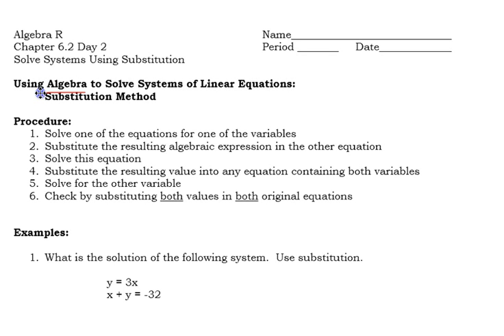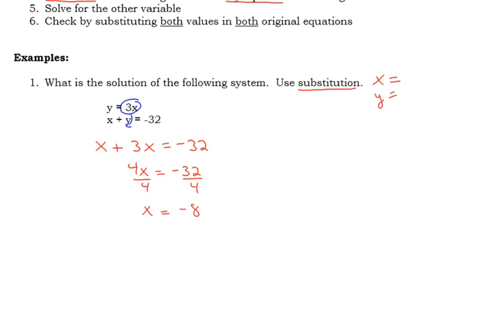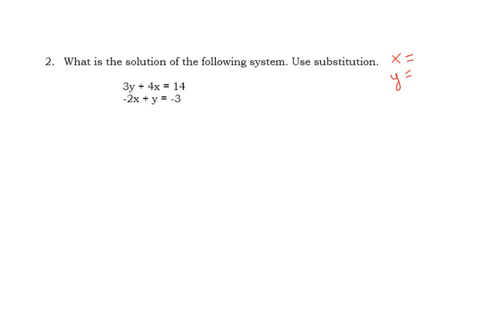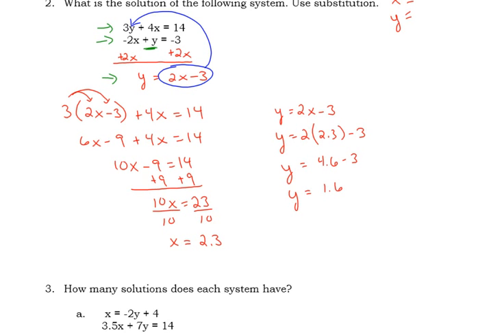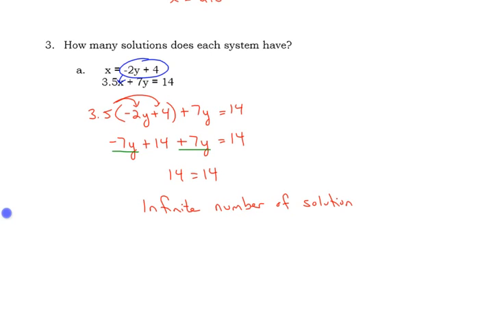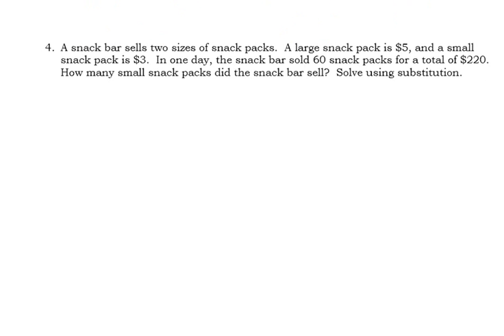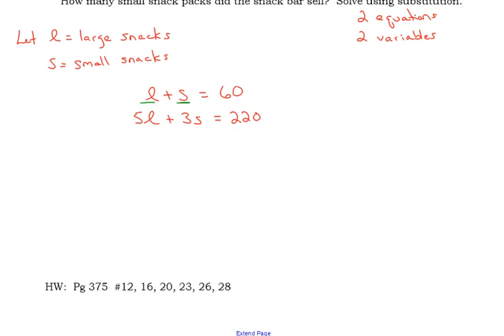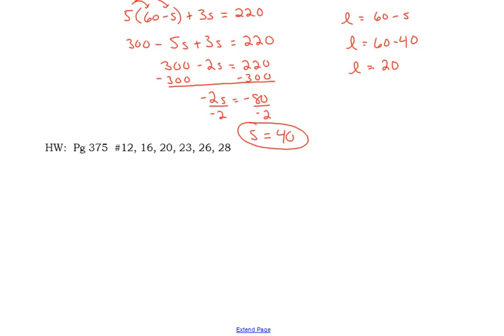Ch 6 2 Solve Systems Using Substitution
This video is an intro to solving systems using the substitution method